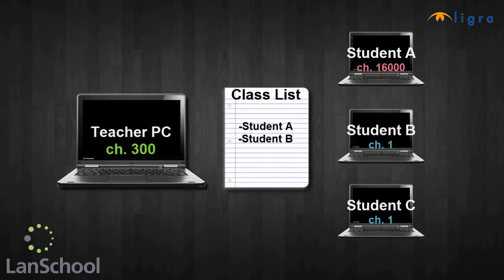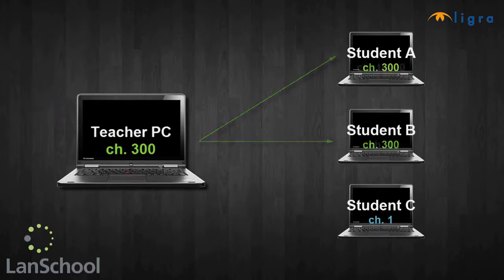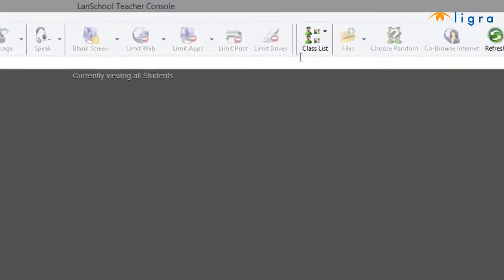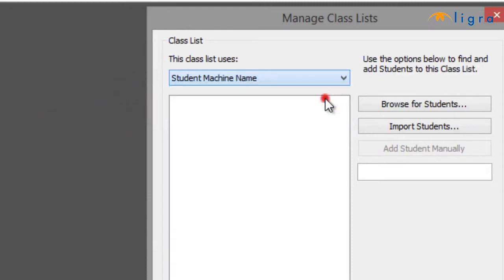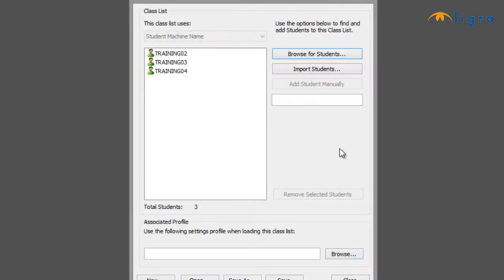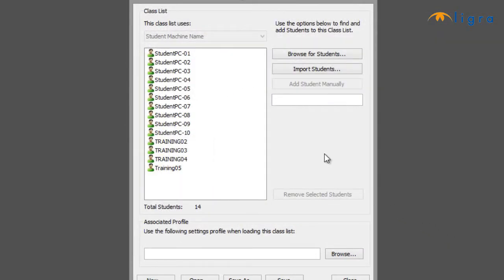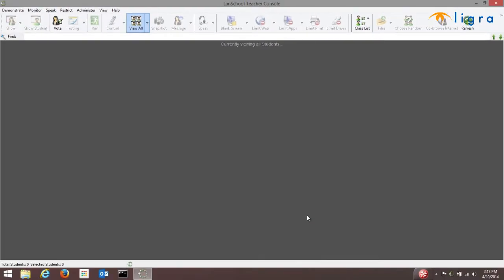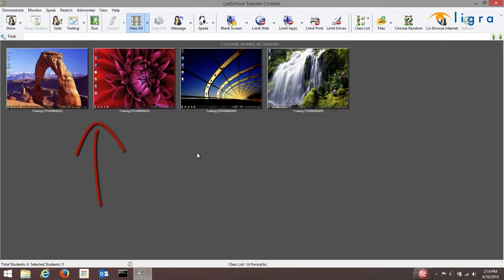LanSchool #03 - Using Class Lists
This tutorial will cover Class Lists, a way for teachers to manage which student computers will be shown in their LanSchool Teacher Console.